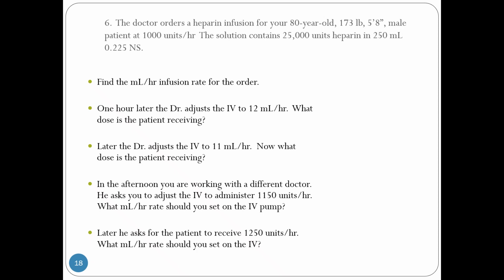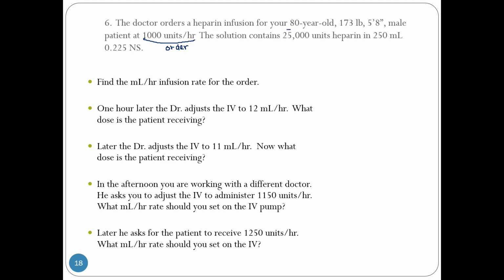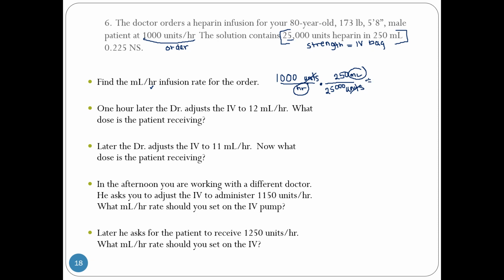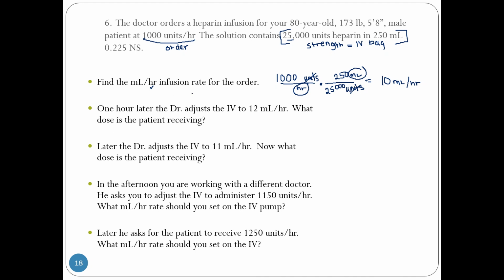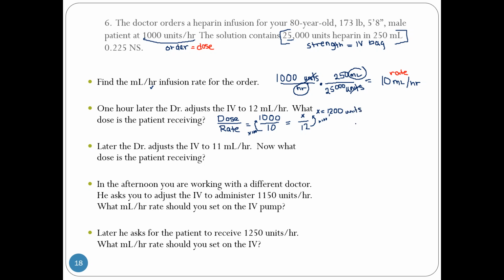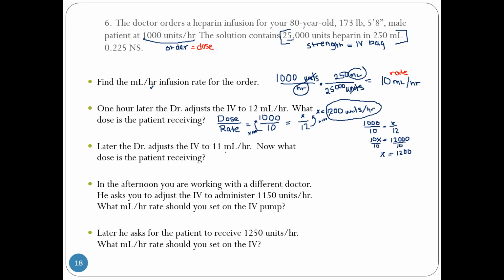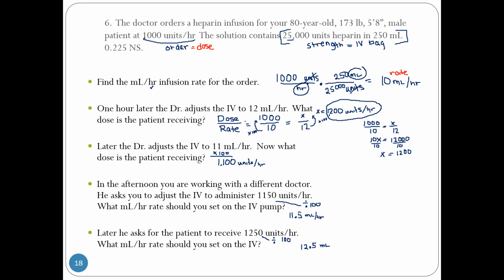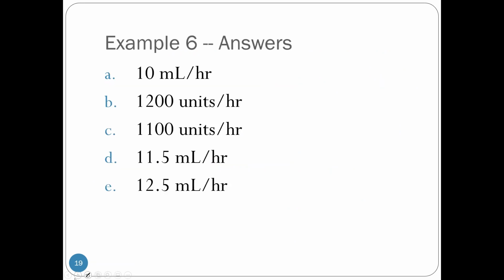Titration Example 6